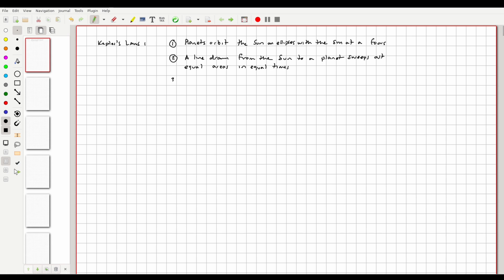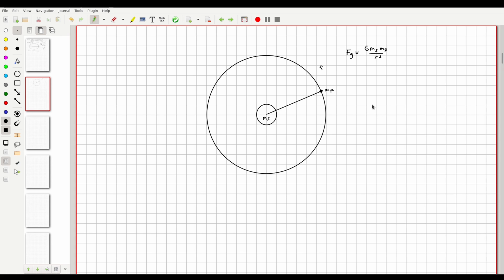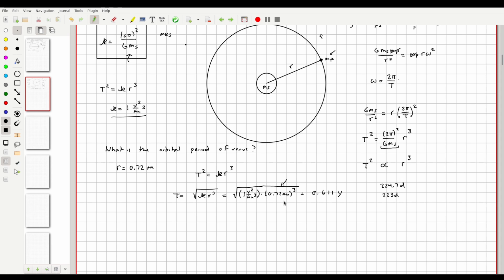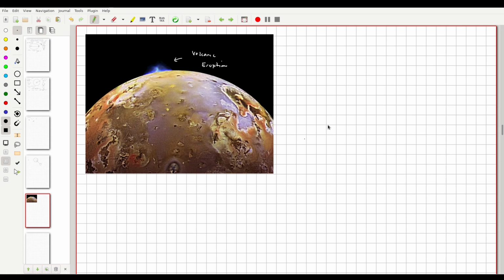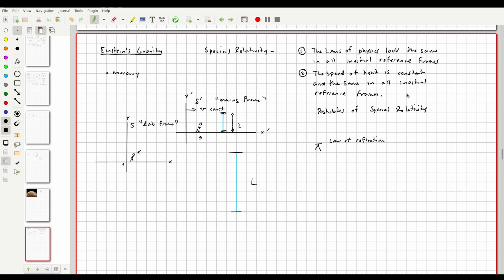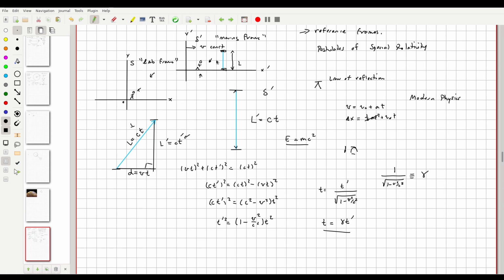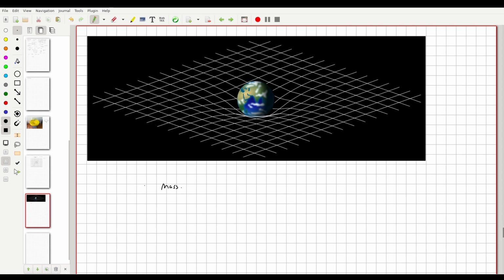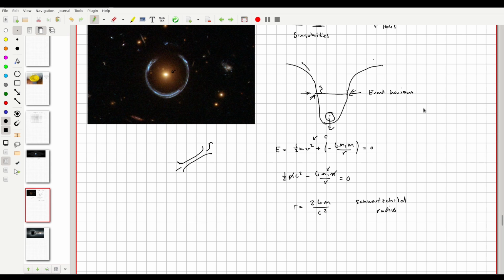University Physics I, Lecture 13 Part 3